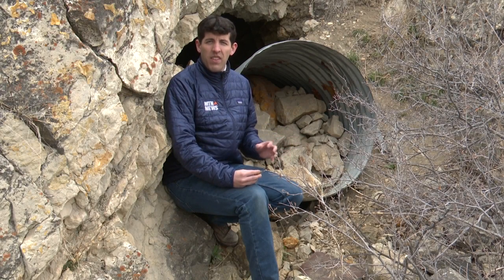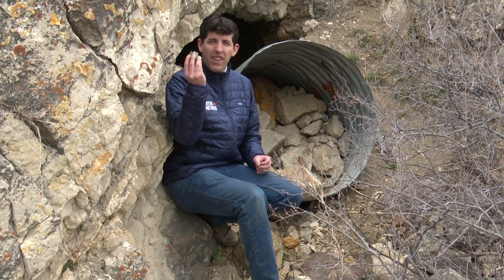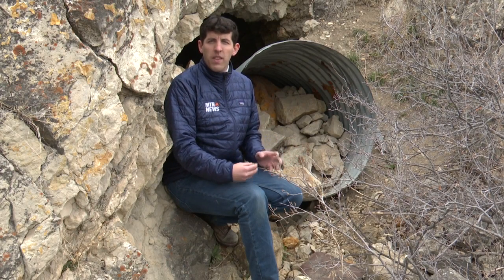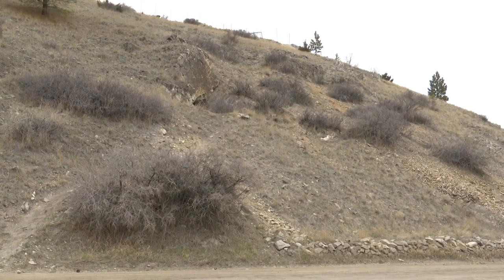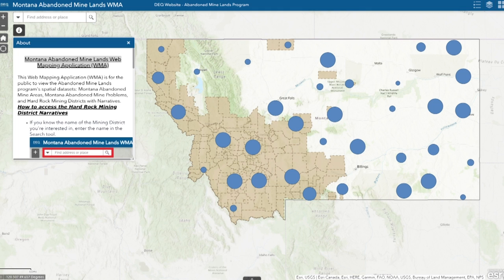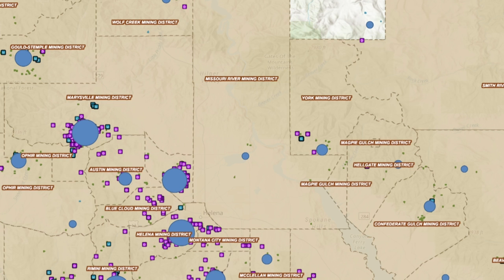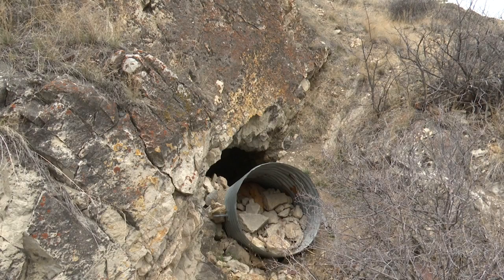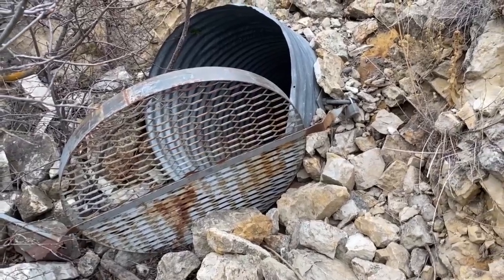DEQ working to address abandoned mines